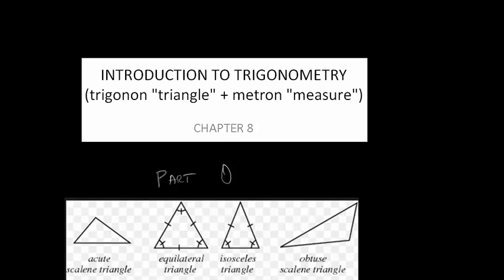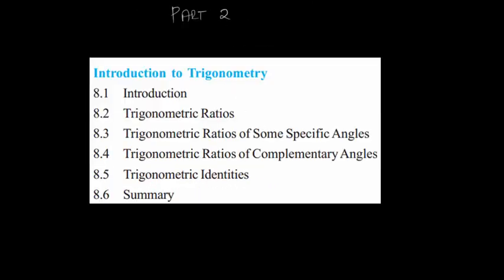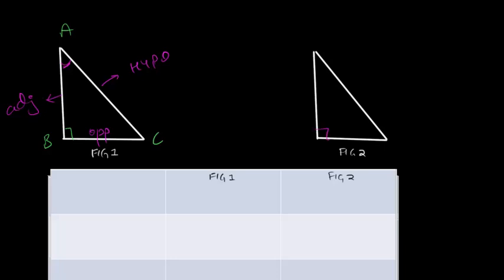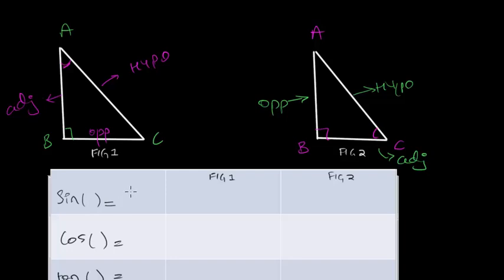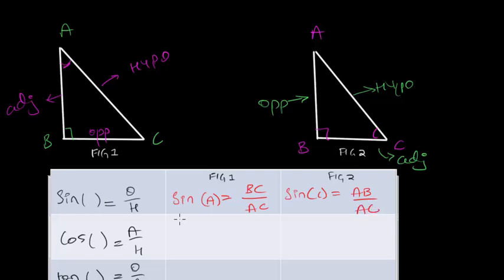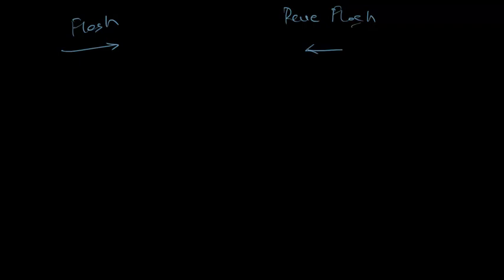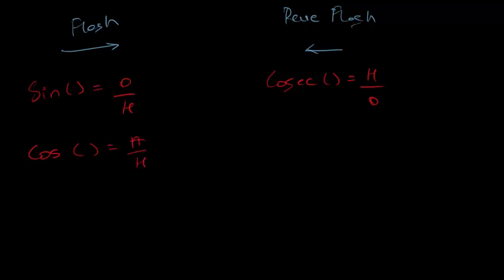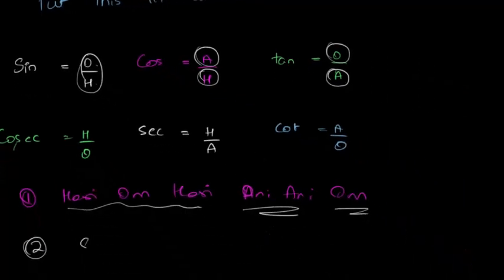1A INTRODUCTION TO TRIGONOMETRY: TRIGNO RATIO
TRIGONOMETRIC RATIOS
2 WAYS TO REMEMBER RATIOS